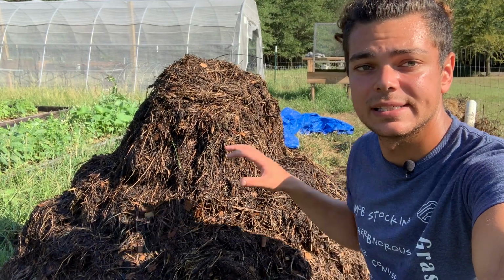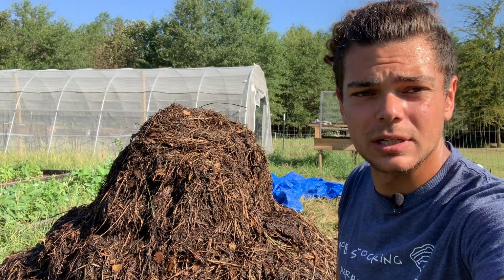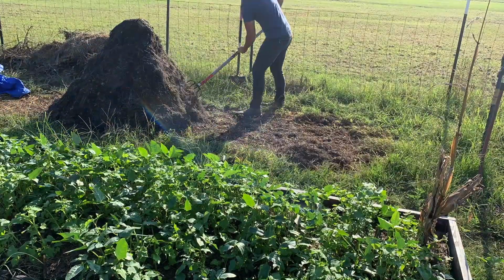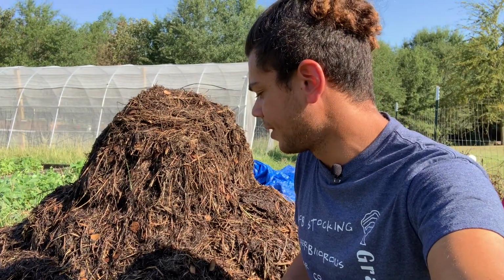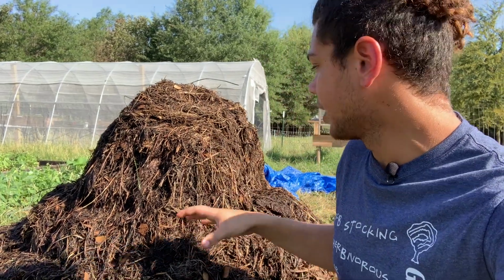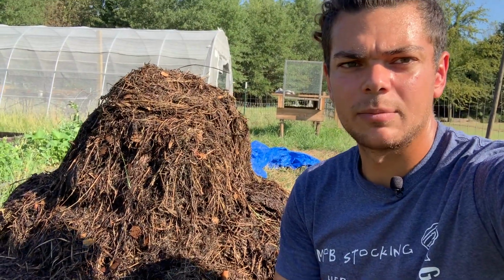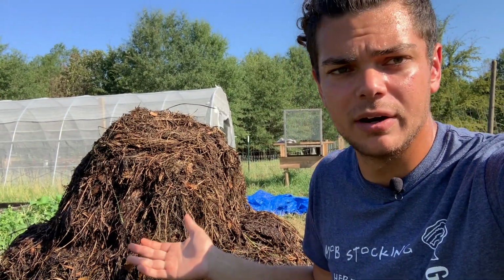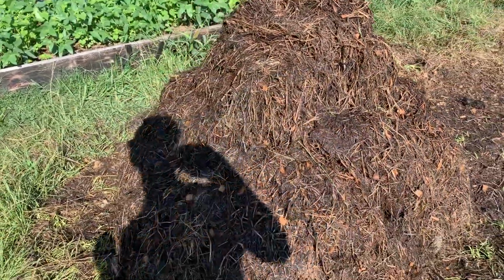18 Day Compost: Day 14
We're getting closer and closer to day 18 of this 18 Day Hot Compost! On day 14 I started to notice that the white, dead bacteria had really disappeared. I also noticed that the moisture level seemed to be a little low, so I sprayed the pile with water while I was flipping it. I didn't go crazy with the water, I added just enough to notice a visual difference.
If you want to see the progression of this compost pile, check out our previous videos.